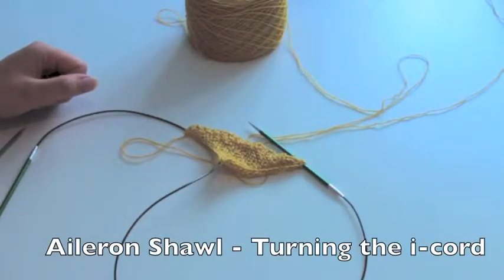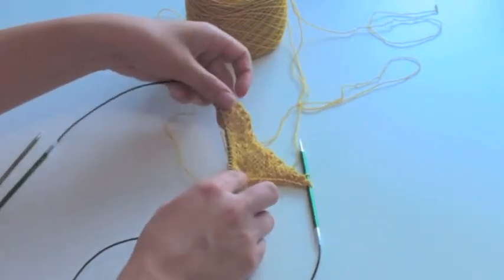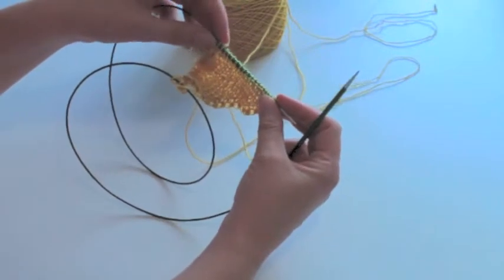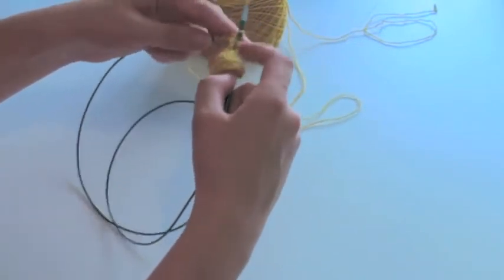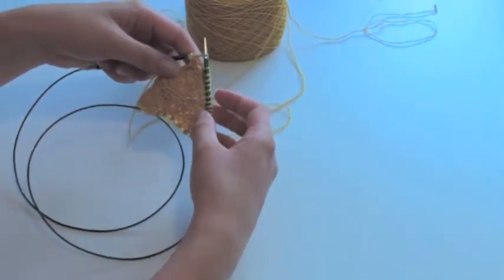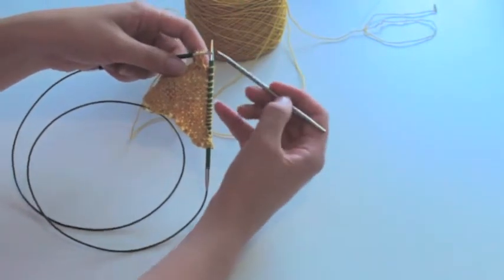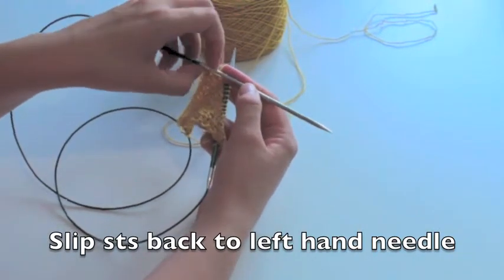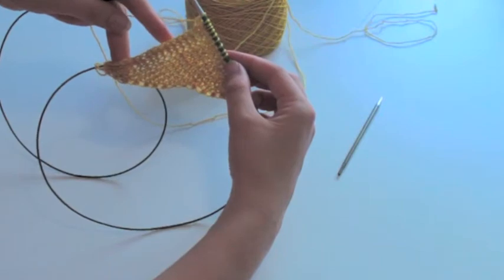Aileron instruction video - Turning the icord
Instructions for how to turn the i-cord in order to work the second half of the set up triangle of the Aileron shawl.